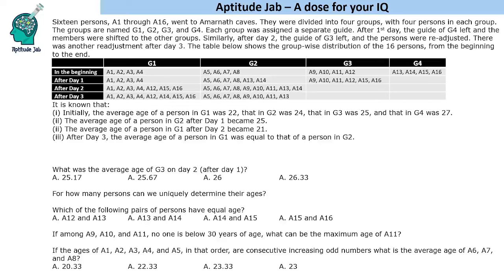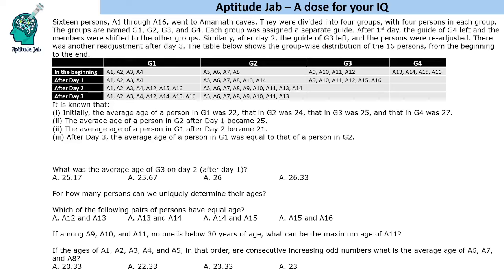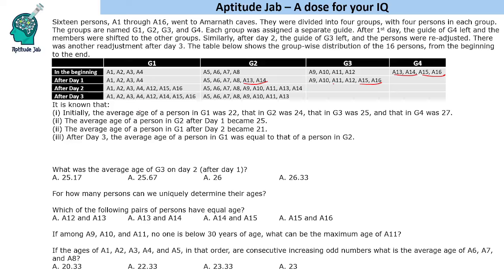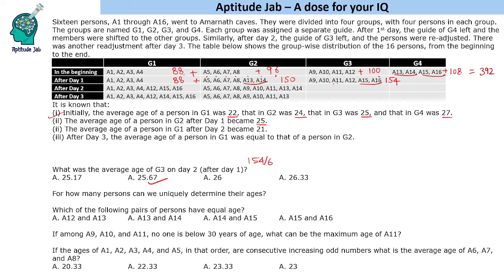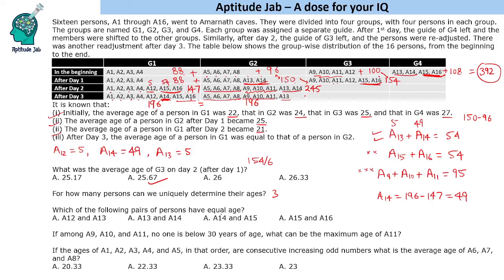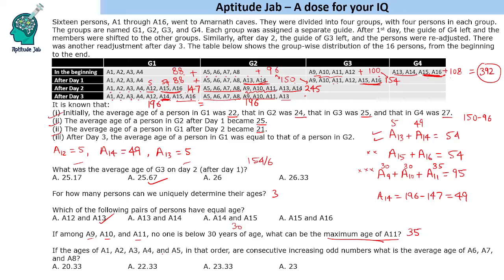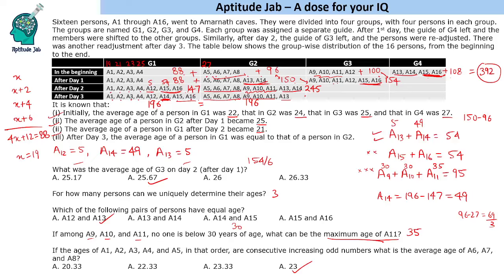CAT Infinite DILR - Set 391 | Amarnath Yatra | Quantitative Reasoning | Team Formation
Sixteen people went to Amarnath Caves. They were divided into four groups, with four people in each group. Each group was assigned a separate guide. After every day, the persons were re-adjusted in the groups. The table shows the group-wise distribution of the 16 persons, from the beginning to the end. Using the information about the average age of the people, one needs to find their ages.